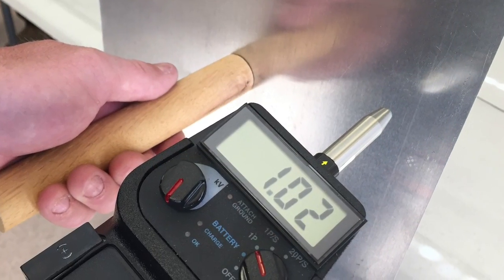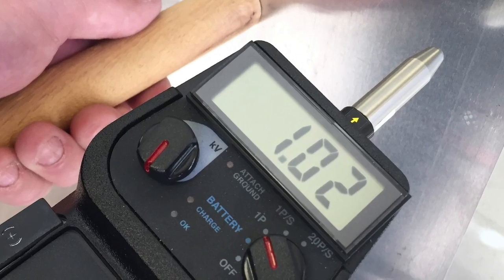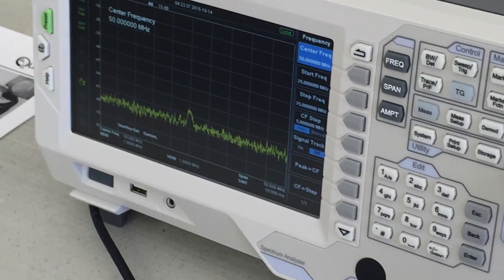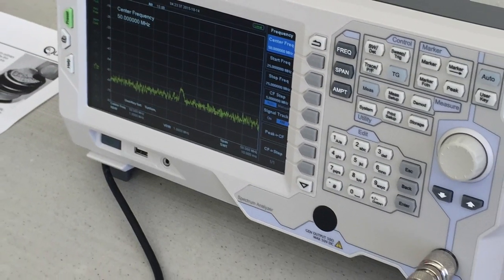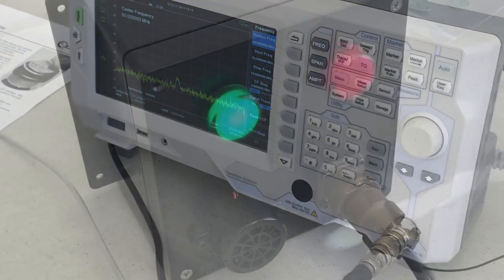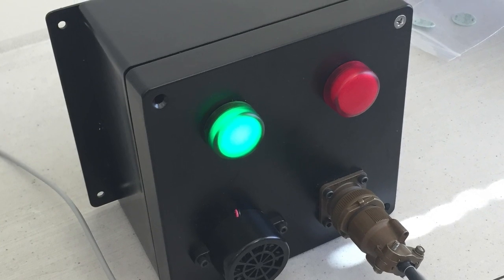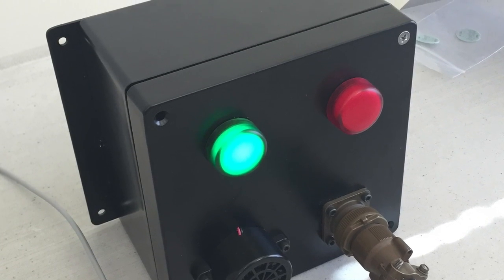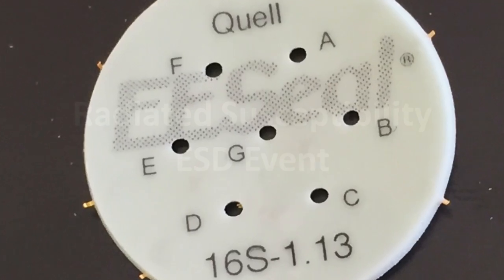Skolnik - ESD & EMI Demonstration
Jay Skolnik from Skolnik Technical Training Institute demonstrates the effectiveness of Quell's EESeal to solve EMI/RFI and ESD issues inside of a circular connector in seconds.